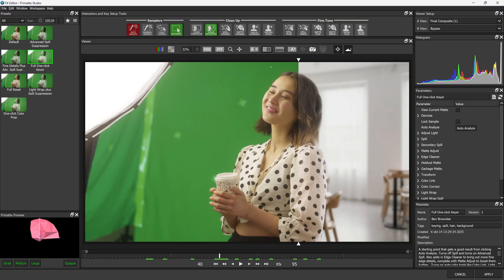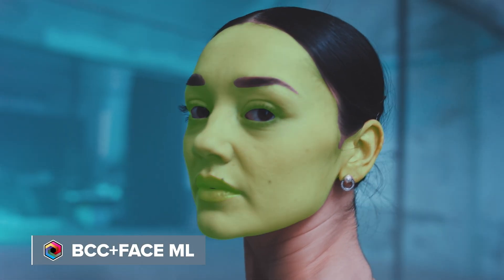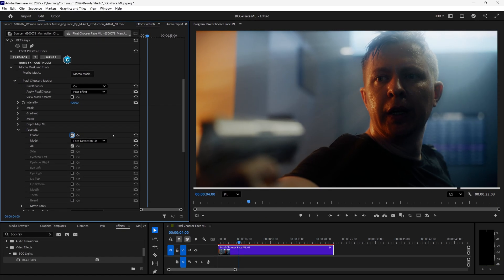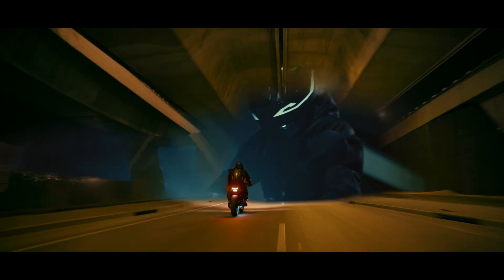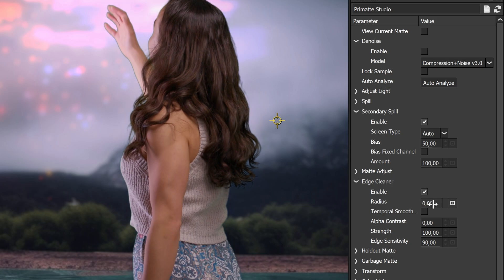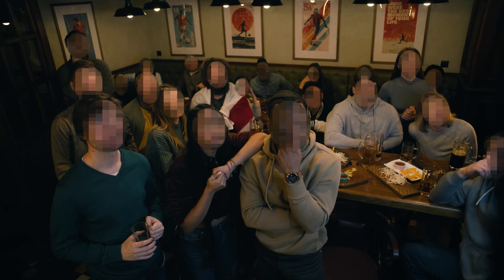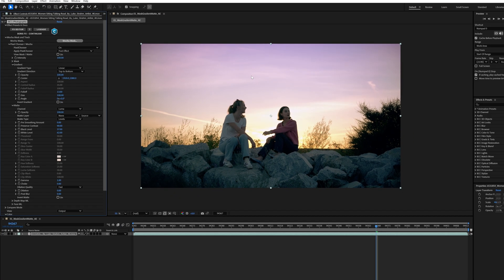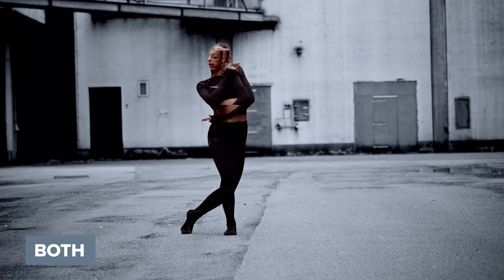Boris FX Continuum 2026 in Five Minutes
Learn all about Boris FX Continuum 2026 in five minutes. This major update continues to speed up your video effects work, introduces a powerful suite of AI-powered tools, and a completely revamped Primatte Studio.

Discover the new AI effects, including Face ML for precise isolation of facial elements—perfect for beauty work and digital makeup, offering one-click cleanup in the updated BCC+Beauty Studio. No more jarring edits with the seamless Jump Cut Fixer ML transition, and explore dynamic 3D-aware transitions with Depth Wipe ML.

The legendary Primatte Studio keyer is back, faster than ever.  It's now fully GPU-accelerated and features a dedicated workspace. Beyond simple keying, it contains exclusive custom Boris FX modules for AI-powered denoising, fine edge refinement, and automatic background color matching.

Continuum 2026 also enhances existing tools like Witness Protection ML, allowing for flexible selection and unblurring of specific faces in a crowd. Plus, the core Pixel Chooser is more powerful, enabling complex masking and matte creation with new apply modes and the detail-revealing Matte Refine ML.

0:00 Intro
0:34 New AI tools
0:51 BCC+Face ML
1:04 BCC+Beauty Studio ML
1:26 BCC+Jump Cut Fixer ML
1:48 BCC+Depth Wipe ML
2:06 BCC+Primatte Studio
2:54 BCC+Witness Protection ML
3:27 Pixel Chooser
4:30 More new stuff